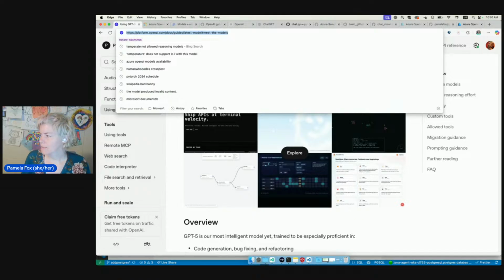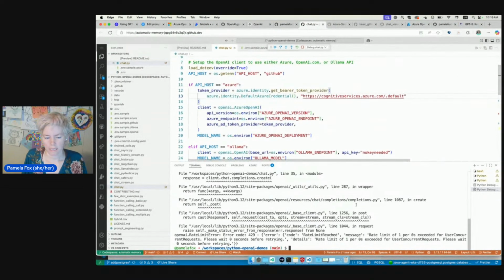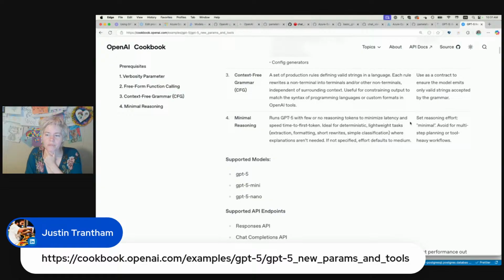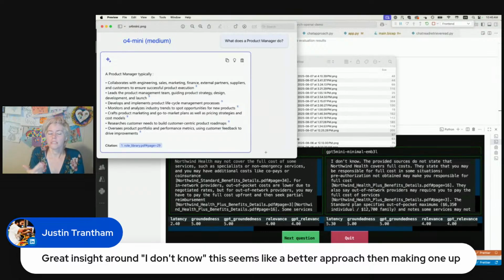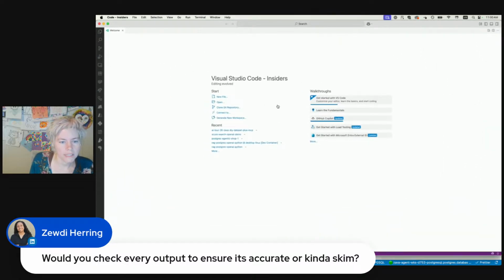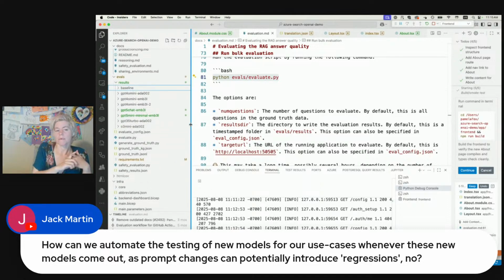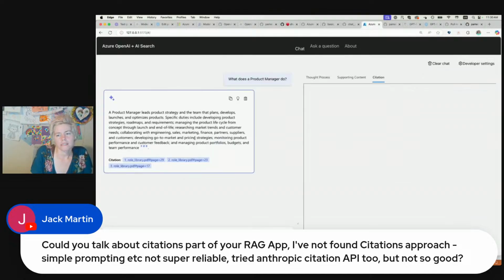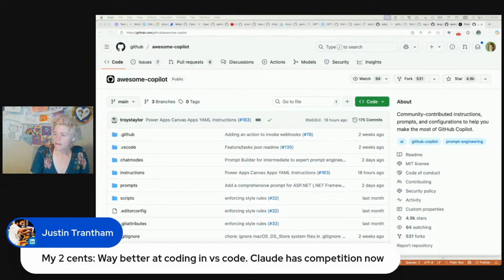Coding live with GPT-5!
Let's try out GPT-5 with Python for different scenarios (RAG, Structured outputs, function calling) and also try it out for agentic coding in GitHub Copilot in VS Code.